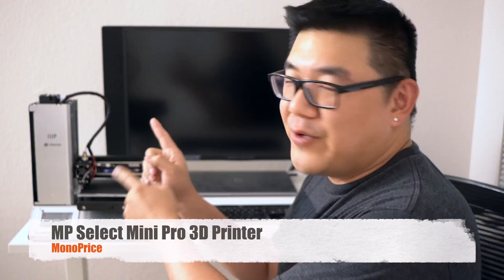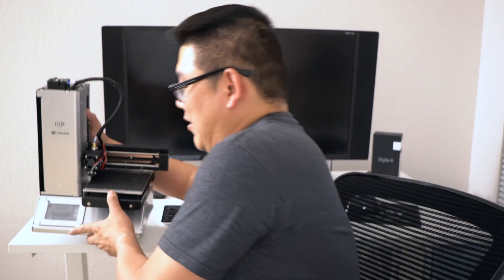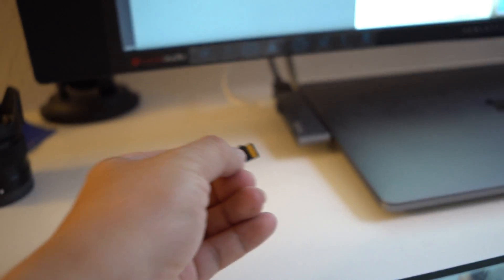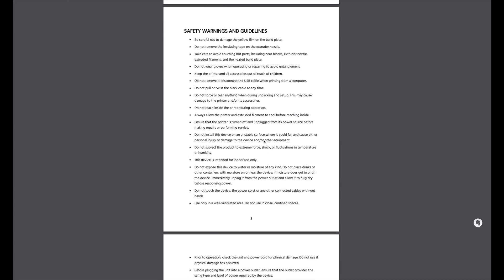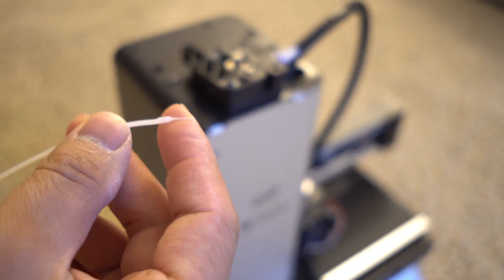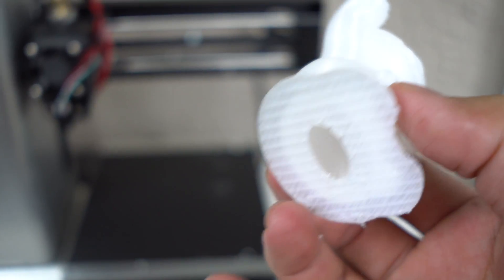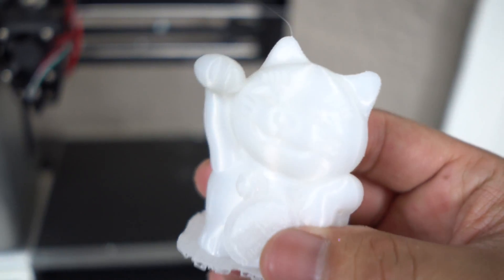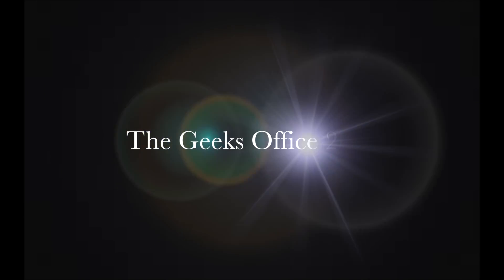Monoprice Select Mini 3D Pro Printer Reivew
My review of the MonoPrice Mini 3D Printer PRO priced at $249 MSRP.

Really great printer for someone who wants to get into 3D printing and not spend a lot of money. It's my first time ever using it and it was super easy!

• Macbook Pro Retina 15-inch
• Sony RX100m3 (RX100m4 Available)
• Sony A6300
• Manfrotto Mini Tripod
• iPhone X
• Galaxy S8+

Dollar Shave Club Razors!